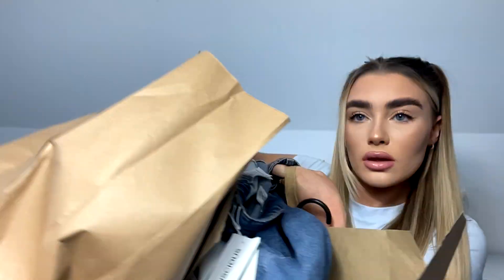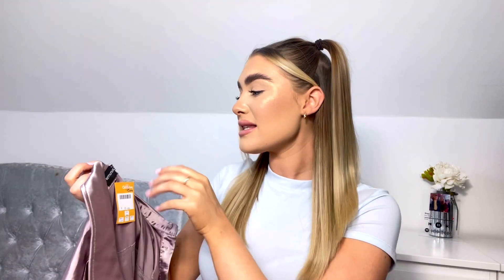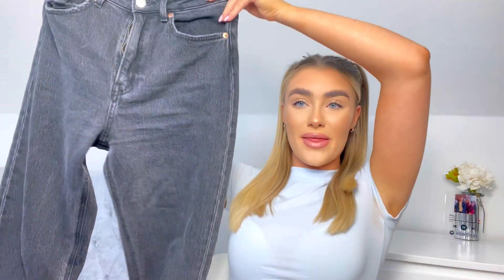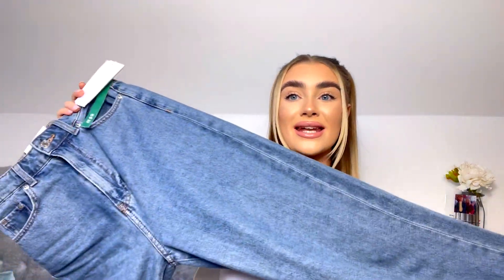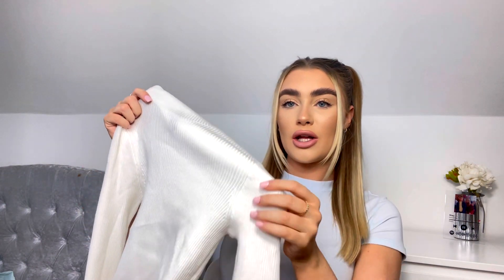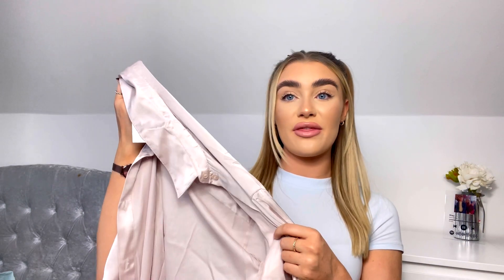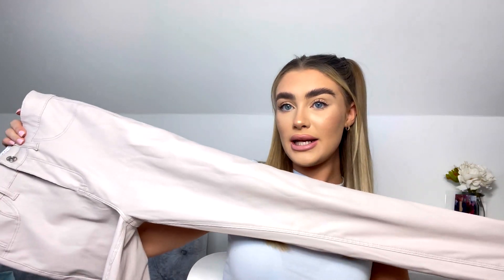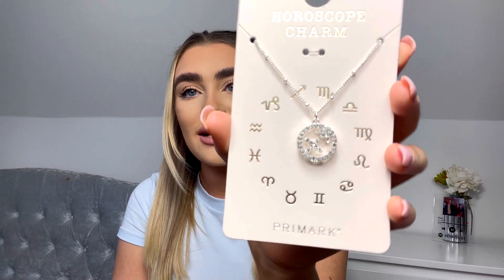MASSIVE CLOTHING/ACCESSORIES HAUL | Primark/H&M/New Look/Charity Shops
We are finally able to get back to shopping in stores so I’ve filmed a haul so you can have a look into what some of the shops are stocking at the moment!